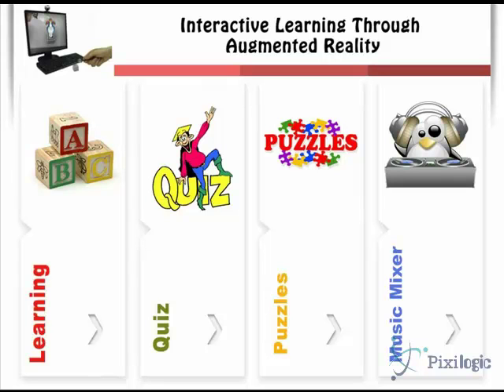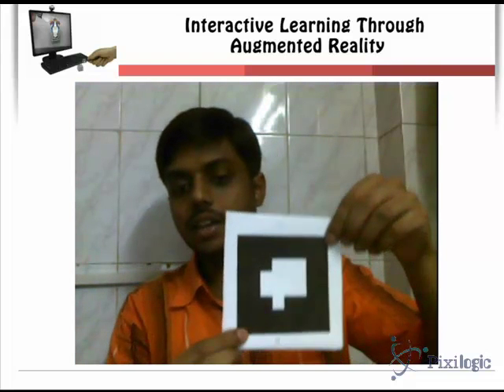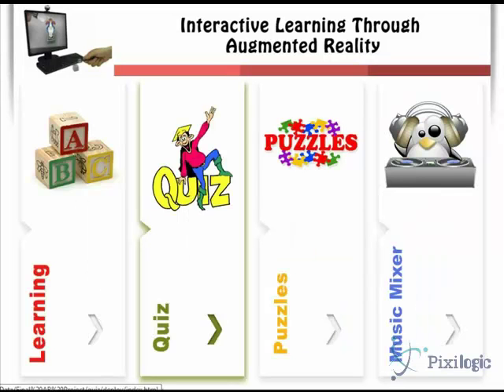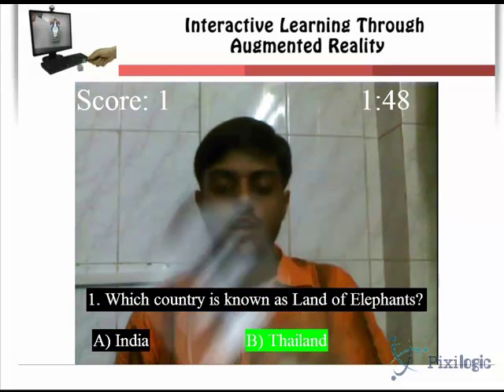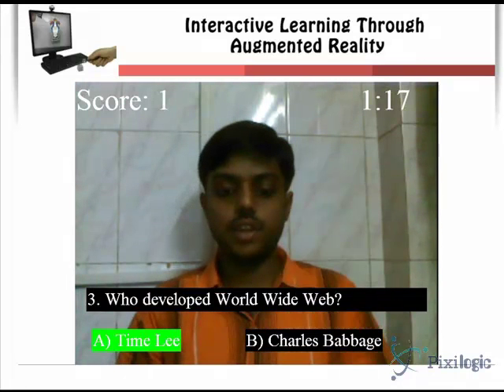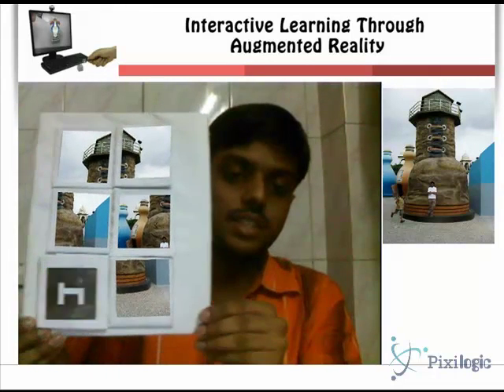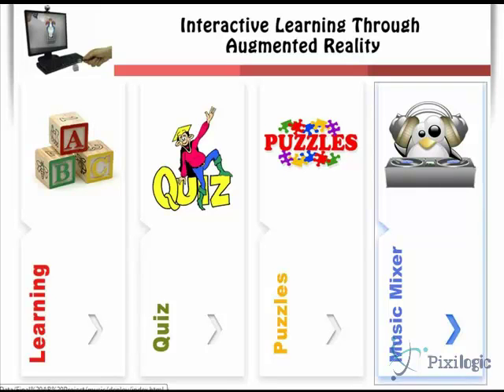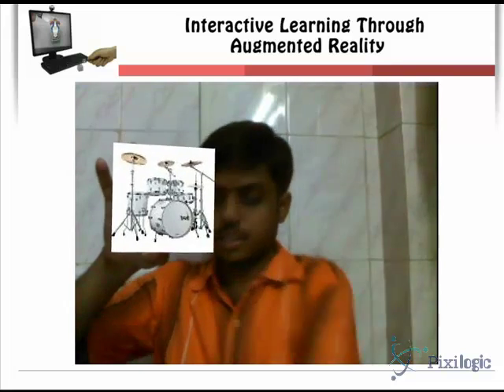Interactive Learning Using Augmented Reality - PixiLogic.mp4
This is an interactive application for E-Learning especially for kids. Here kids would be able to learn English alphabets, improve general knowledge, play puzzles, learn about different musical instruments in an easy and effective way which would also create interest in learning.
Want to get your Augmented Reality app ready?